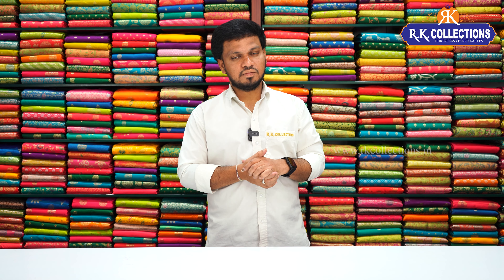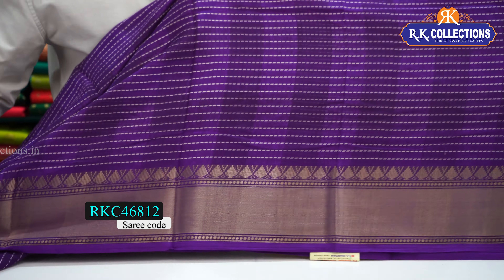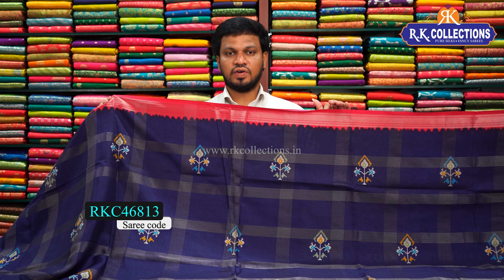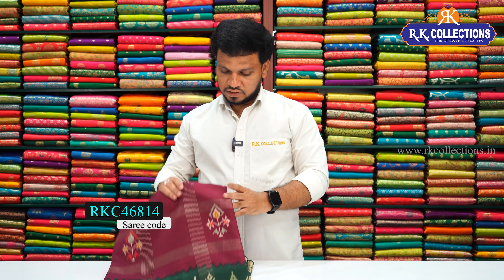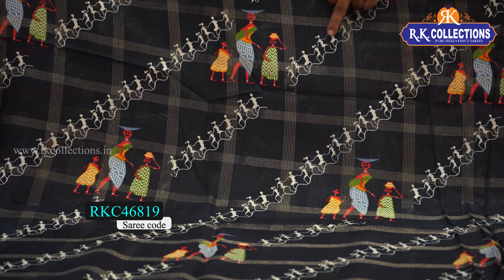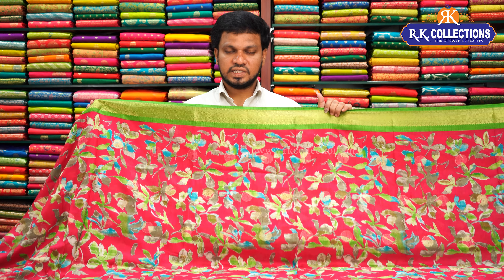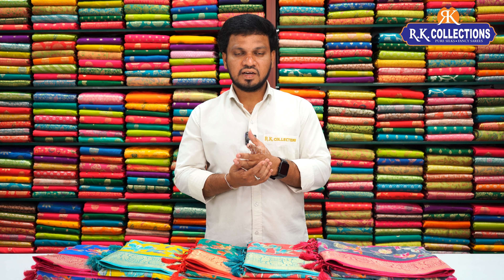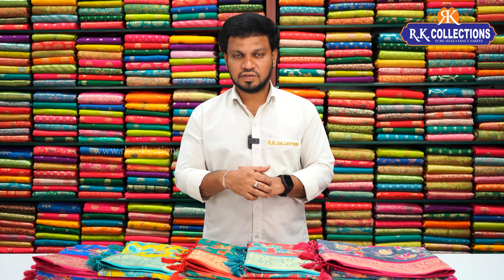Daily Wear Fancy Silk And Crepe Silk Sarees I Wholesale Shop I@Rkcollectionssarees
𝐎𝐑𝐃𝐄𝐑 𝐏𝐑𝐎𝐂𝐄𝐒𝐒
1. Kindly check the code being displayed on the screen while showing the saree
2. Click on the link of a particular code that is given in the description box. That will directly take you to the page your favorite saree
3. Add your saree to the cart and checkout.

R.K. Selections